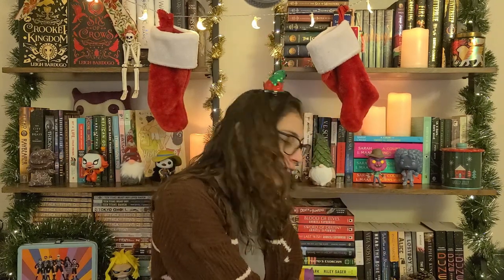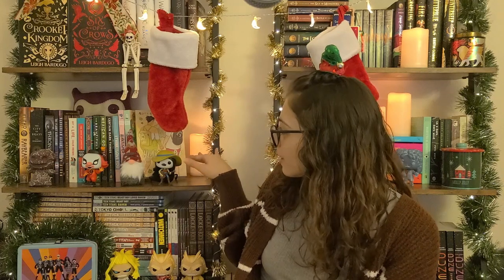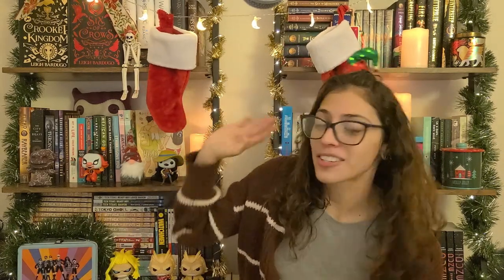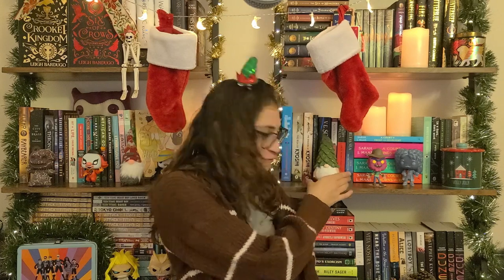Holiday Bookshelf Decorating 🎄🤶🏽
Hello and welcome to another bookshelf decorating video! I hope you enjoy!